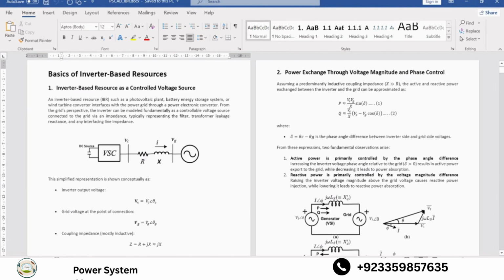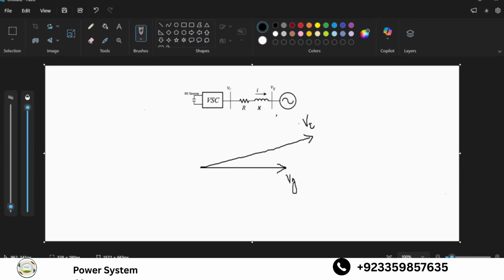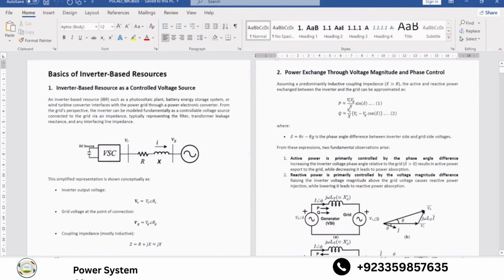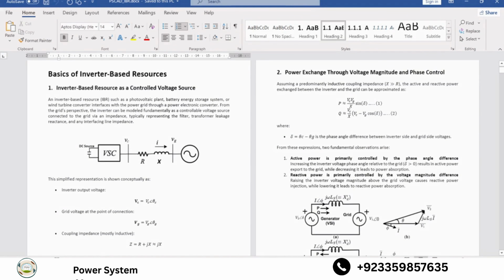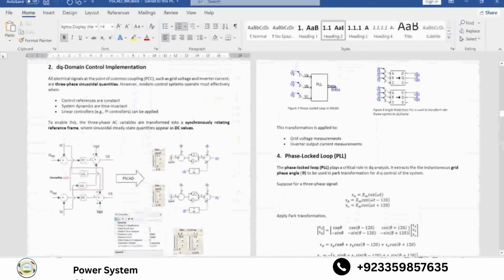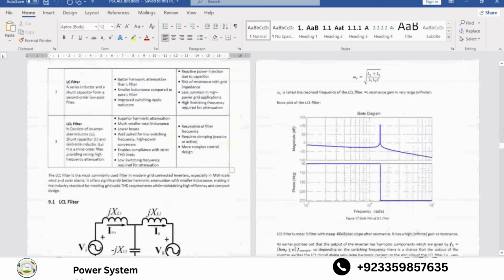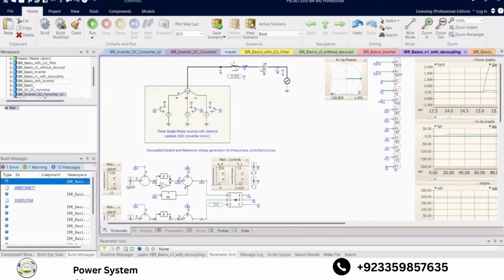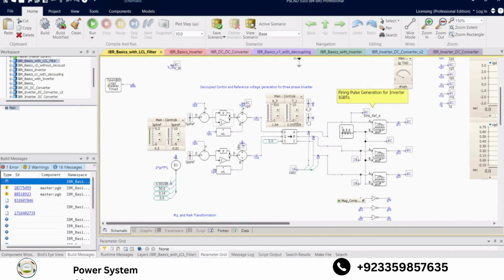IBR Modelling and Designing using PSCAD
🚀 IBR Modelling from Scratch – Demo Video | Mathematical Modelling + PSCAD Simulation

Welcome to the demo session of our upcoming course on Inverter-Based Resources (IBR) Modelling from Scratch!

In this course, we take a complete engineering approach — starting with mathematical modelling of IBR systems and then implementing those models through simulation in PSCAD.

📌 What this course covers:

Fundamental concepts of IBR and power electronic converters
Step-by-step mathematical modelling and derivations
Translating theory into practice using PSCAD simulations
Understanding real-world behavior of inverter-based resources

🎯 This demo video will give you a clear idea of:

Teaching style
Course structure
Depth of mathematical and simulation work involved

Electrical & Power Engineering students
Researchers in power systems
Industry professionals working on renewable integration and grid studies

💡 By the end of the course, you will be able to confidently:

Develop IBR models from scratch
Perform detailed mathematical analysis
Simulate and validate your models in PSCAD